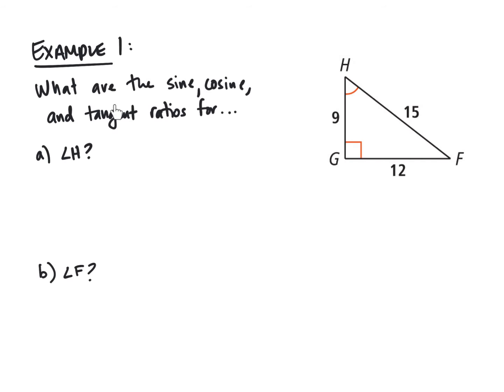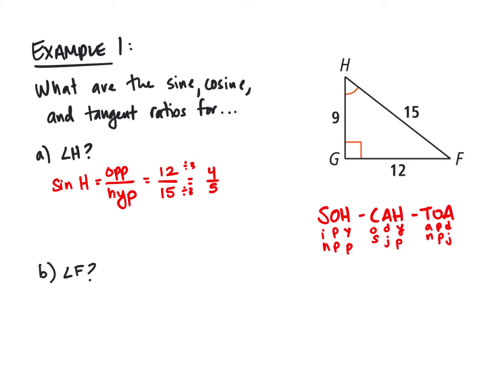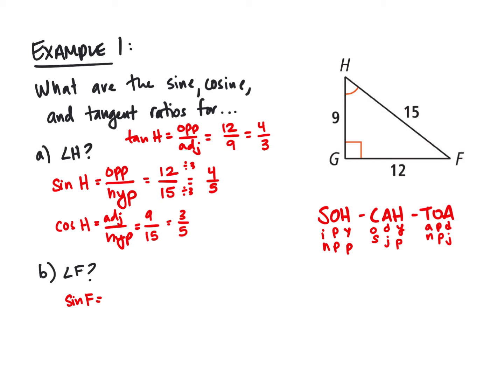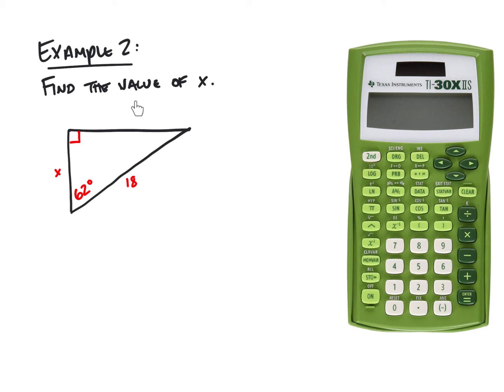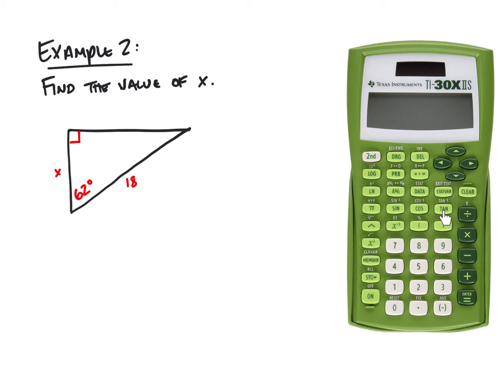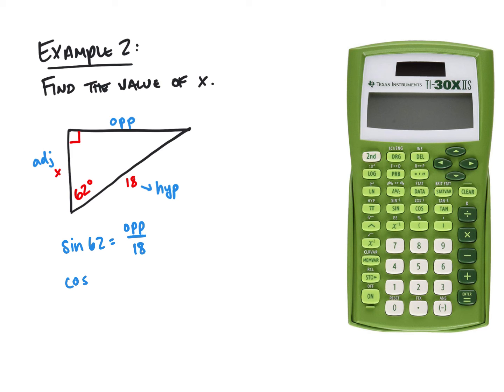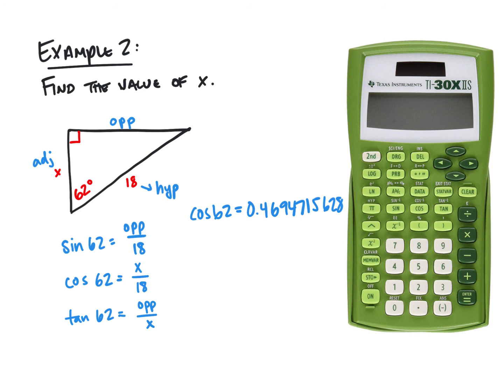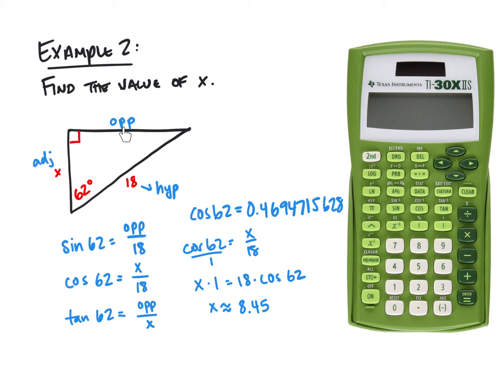8-2 example problems (part 1)